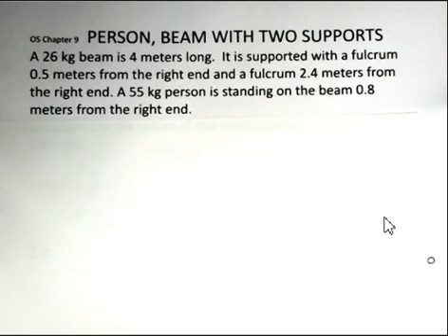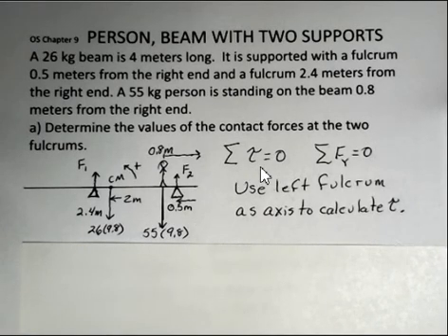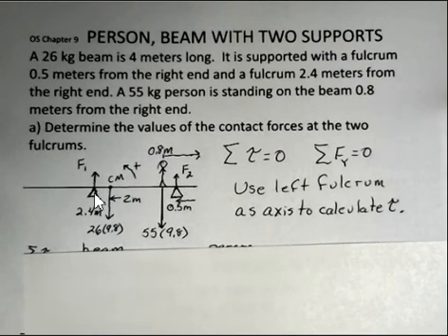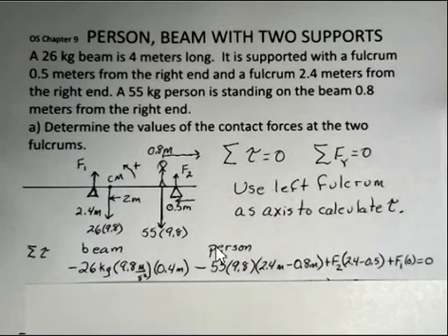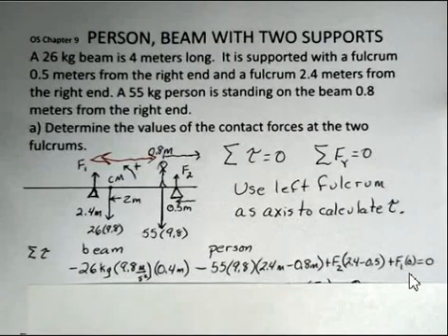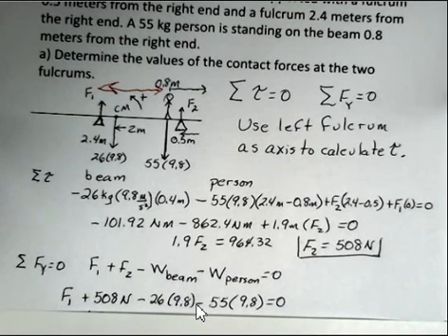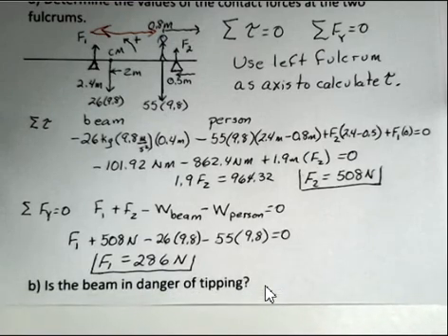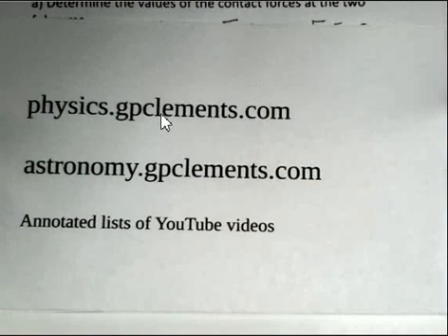Static Equilibrium, Horizontal Beam, Person Standing on Beam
A horizontal beam has two supports.  A person stands on the beam between the two supports.  The values of the two upward forces of the supports on the beam are determined.  Introductory General Physics I